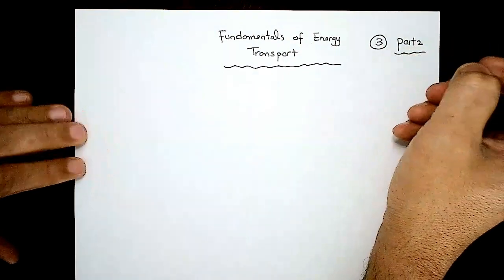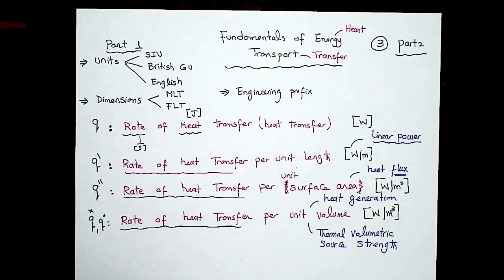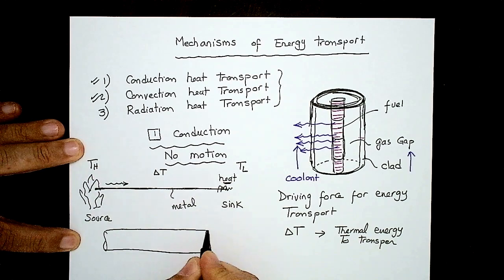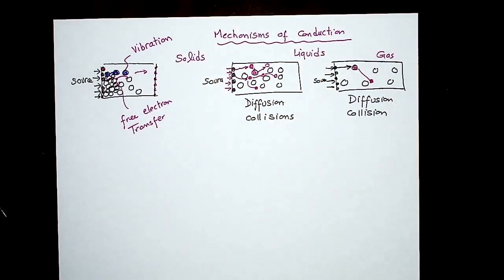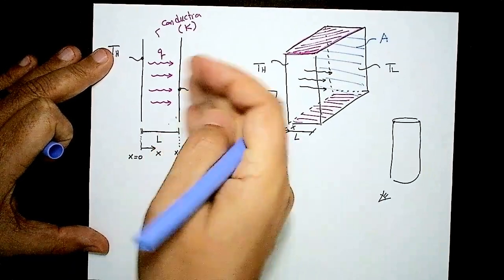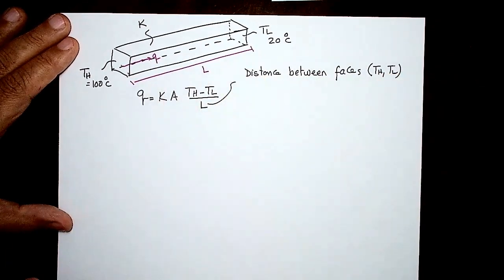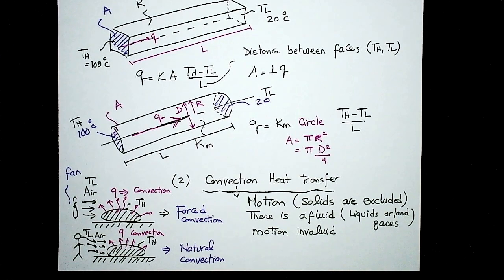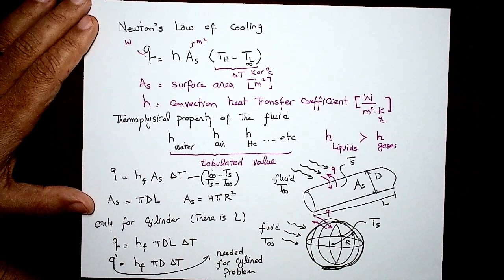Set 3 Part1 HT Mechanism I